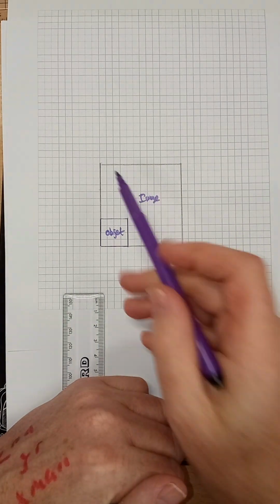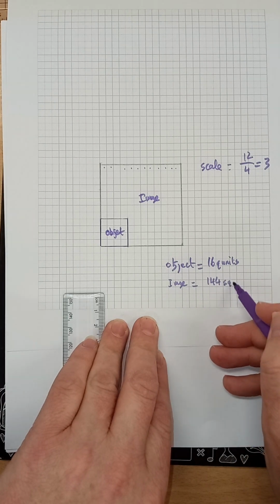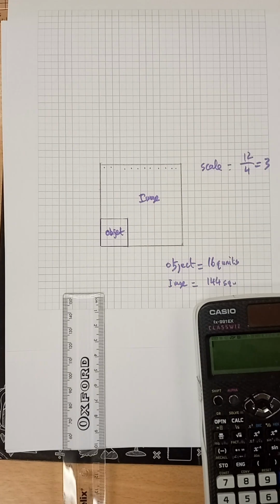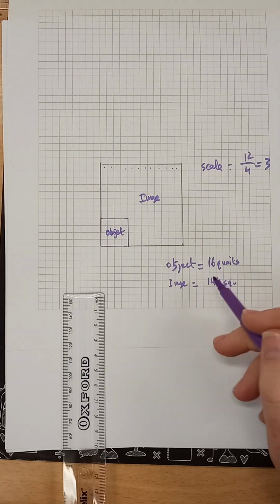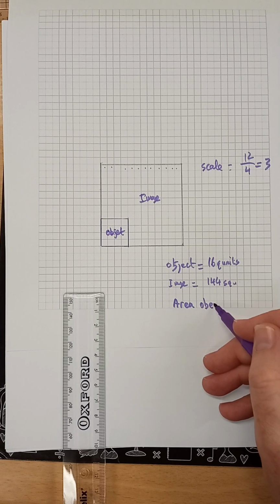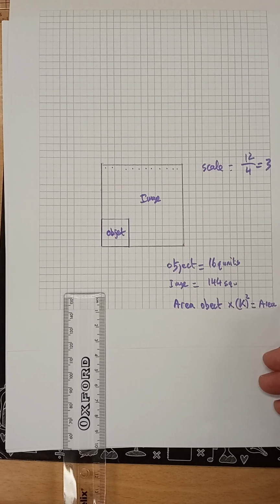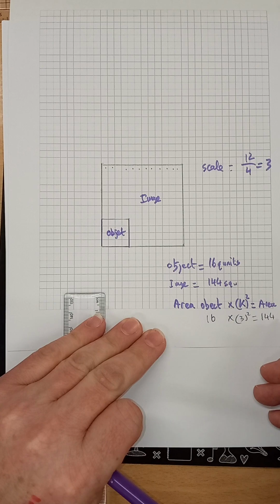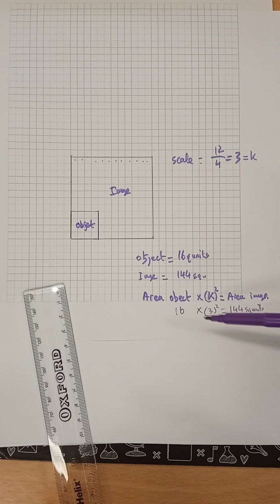Enlargements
k - scale